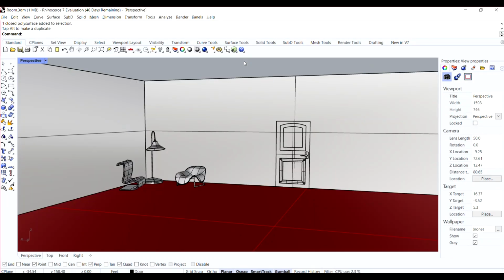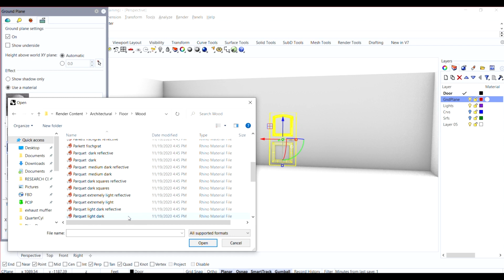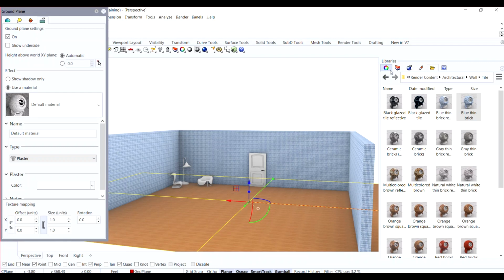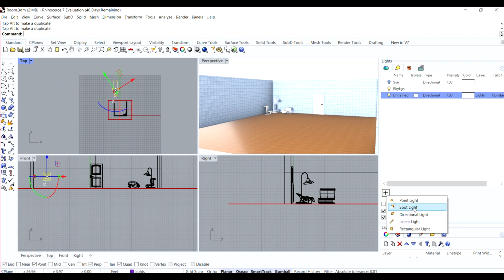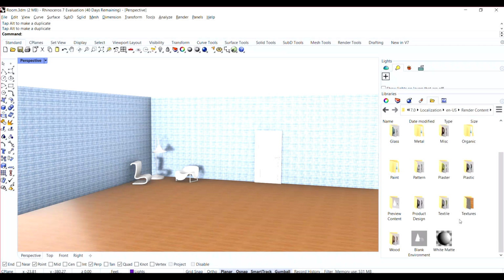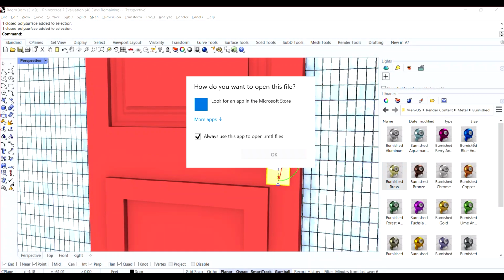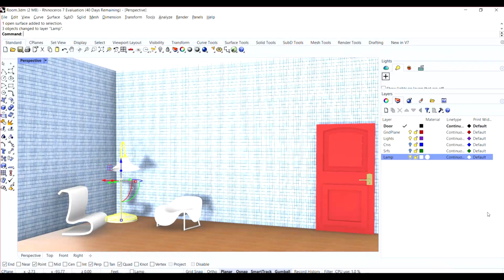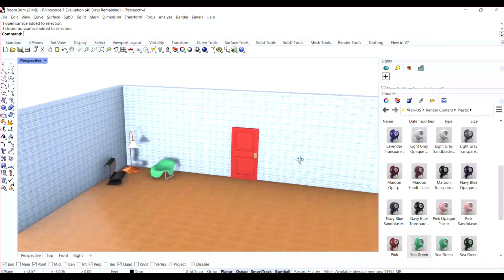Basic design of elements for architecture (3D) part 3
Rendering surfaces, solids, and choosing materials for each element.